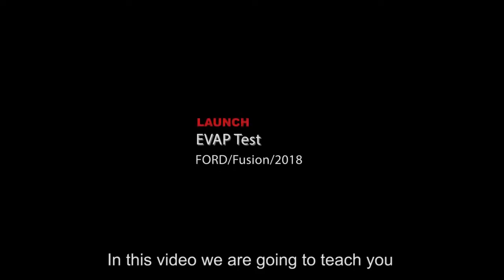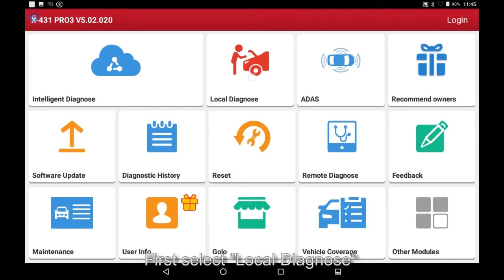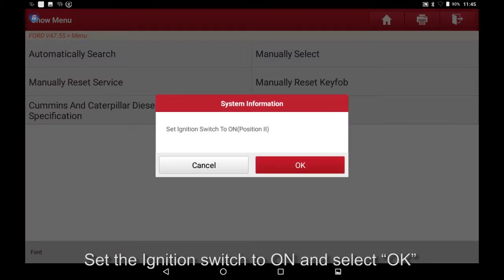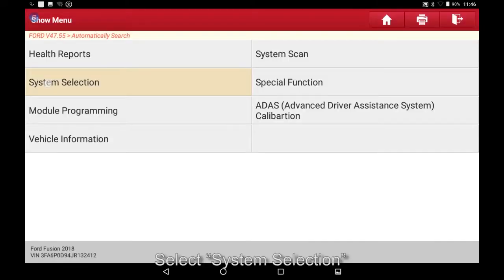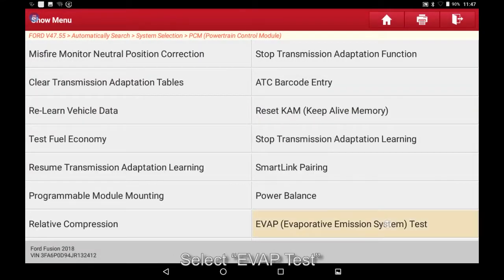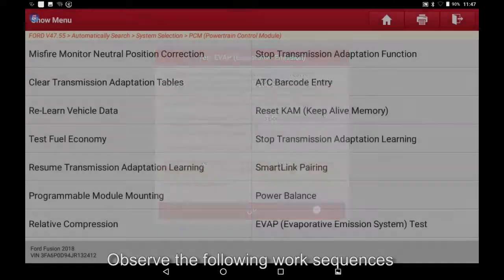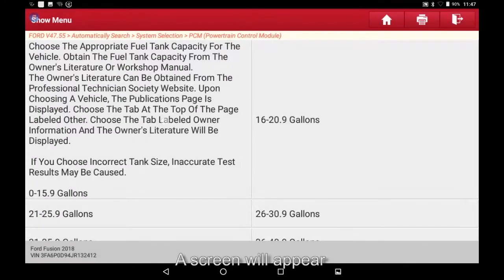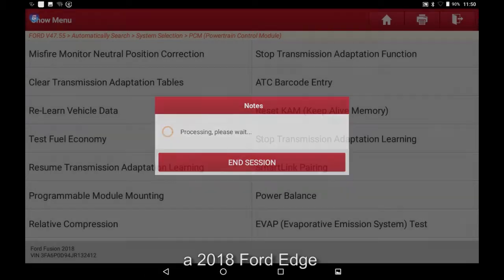FORD Fusion 2018 EVAP Test Powered By LAUNCH